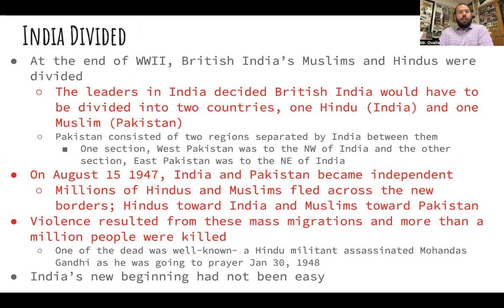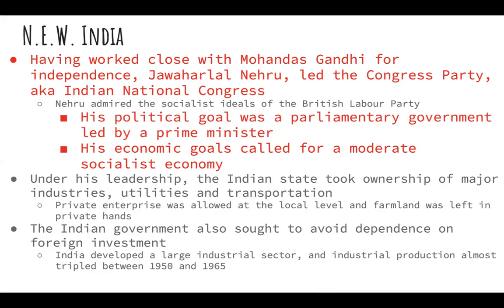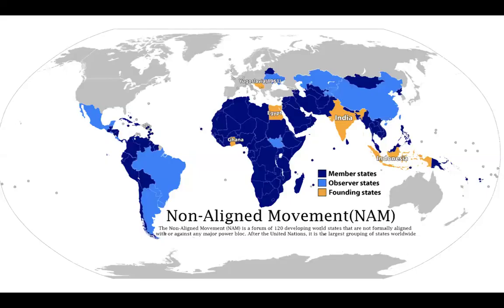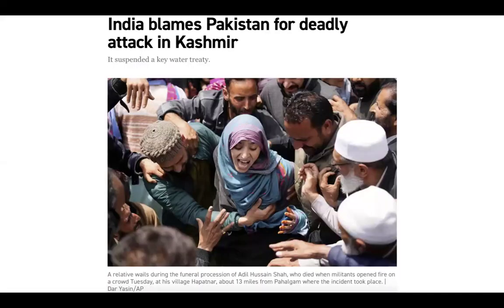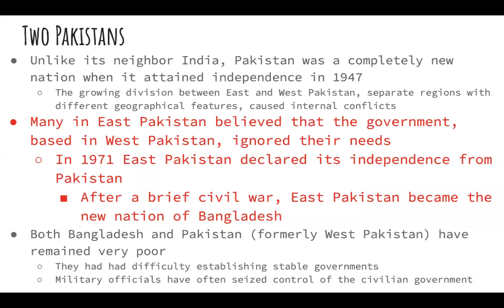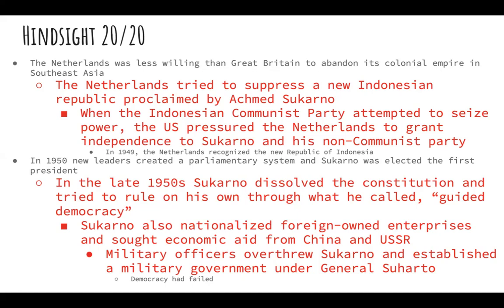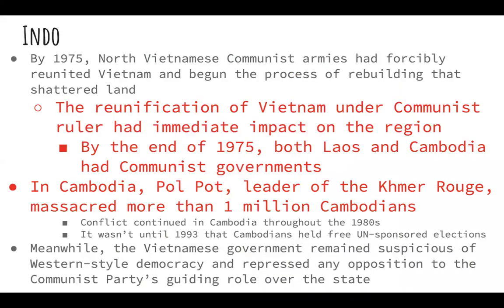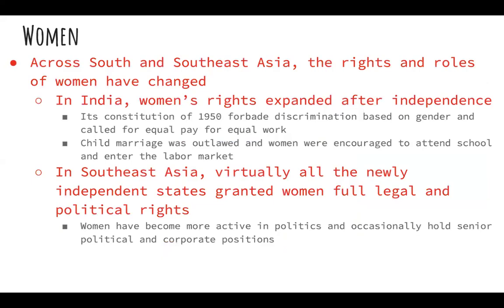NON-ALIGNMENT... | World History | SOUTH& SOUTHEAST ASIA | C14L1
Starting a new unit where we look at regions across the world following WW2 and what happens in during the Cold War as new nationalist movements begin. Today we look at the Sub-continent of South Asia. Hope you enjoy!